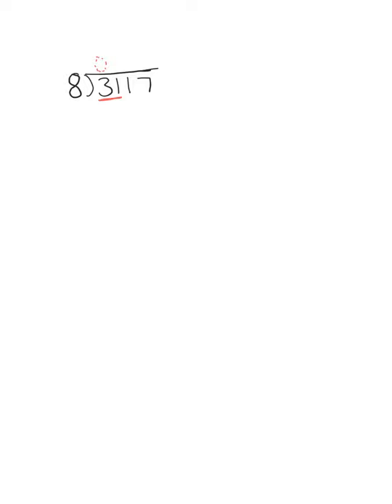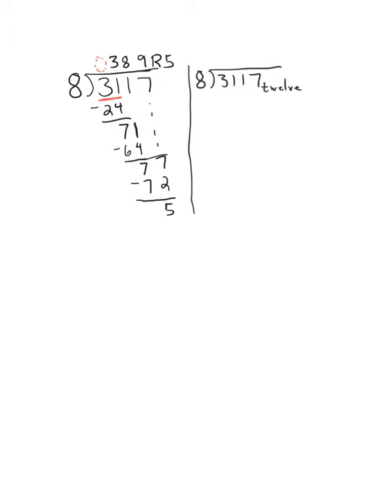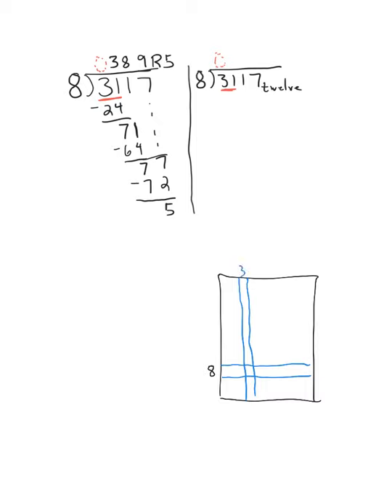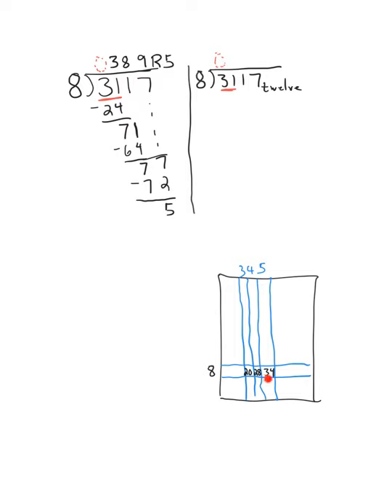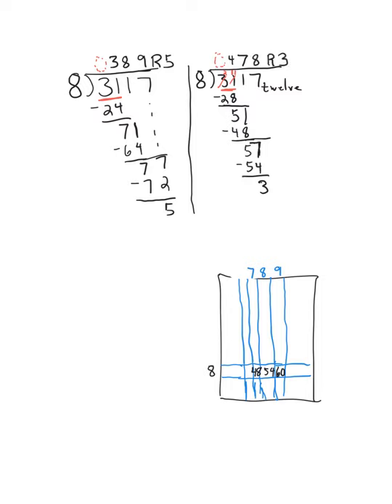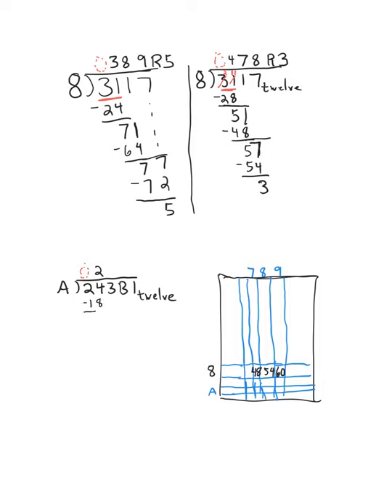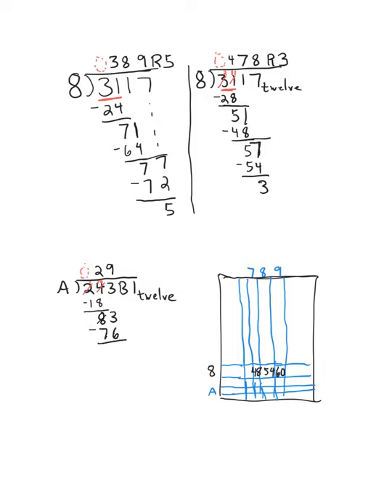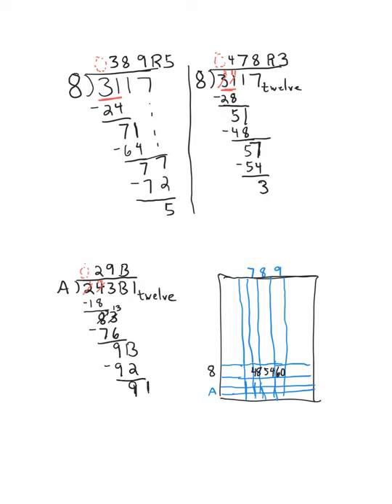Chapter 3 Dividing Base Twelve